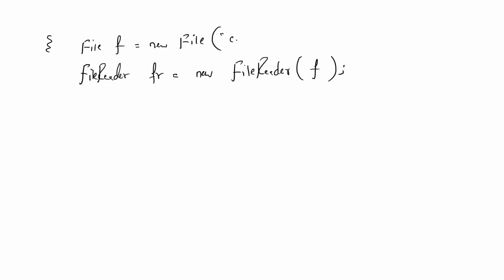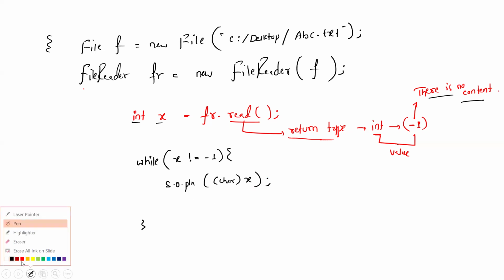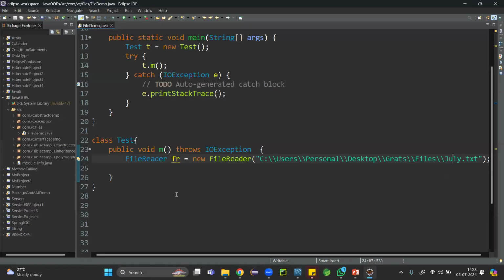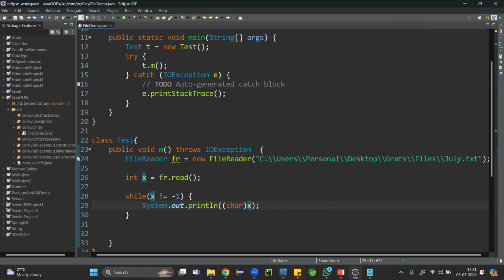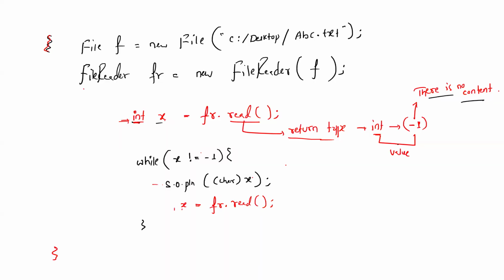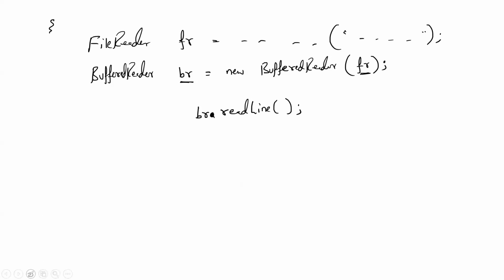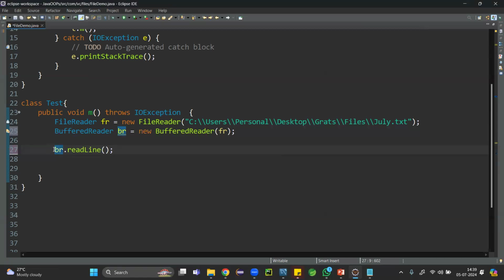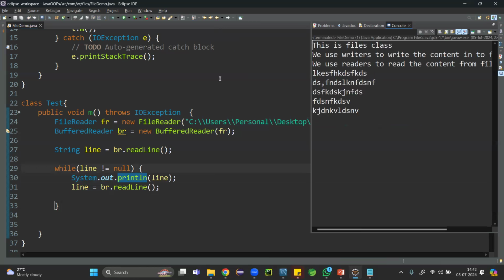17. Java OOPs - File Reader